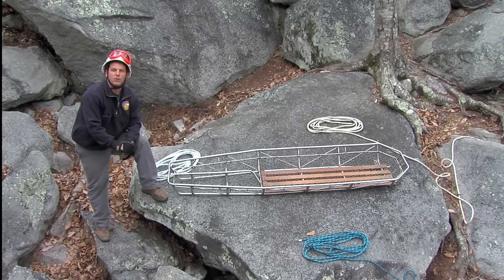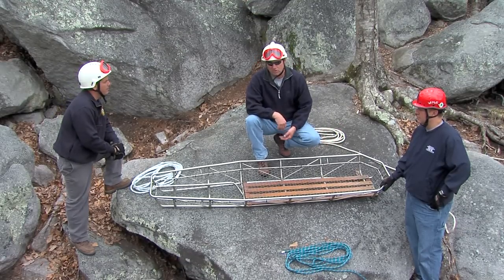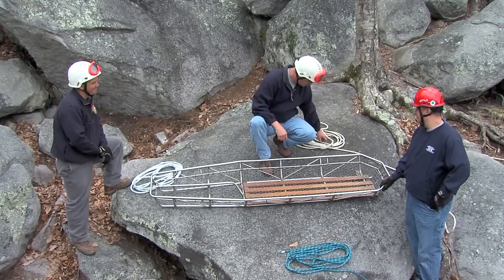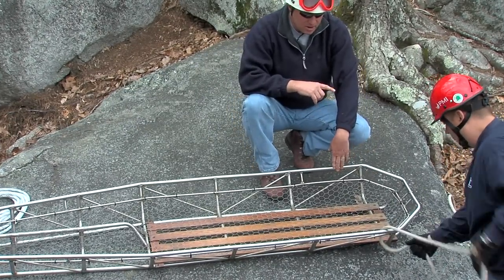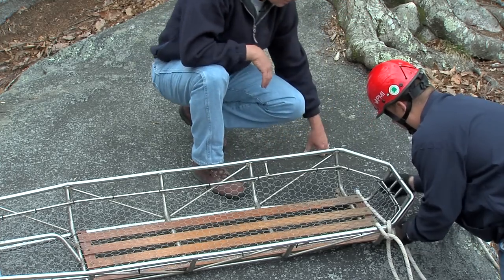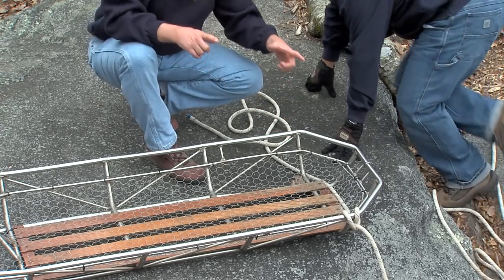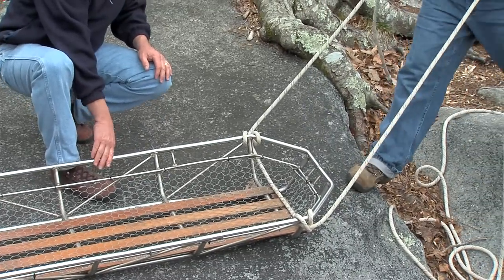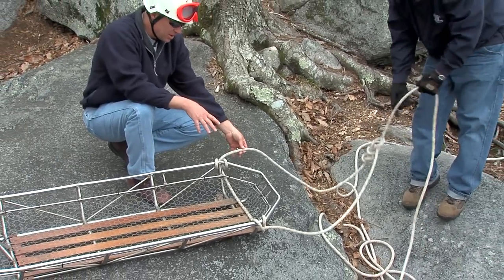Rigging a Basket.mov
Rigging A Basket For Vertical Lower